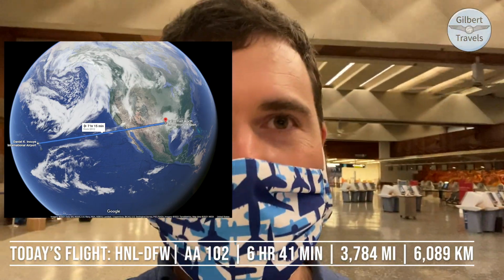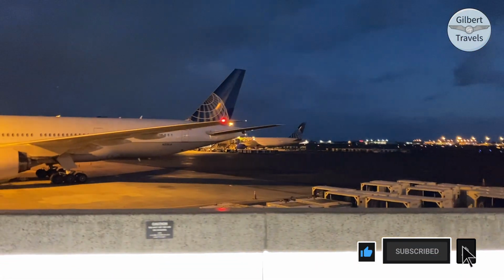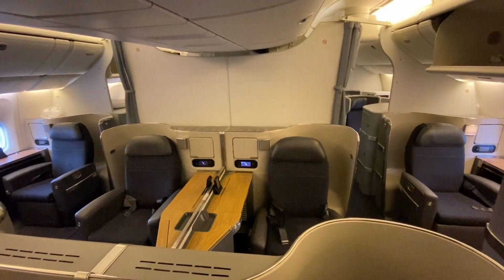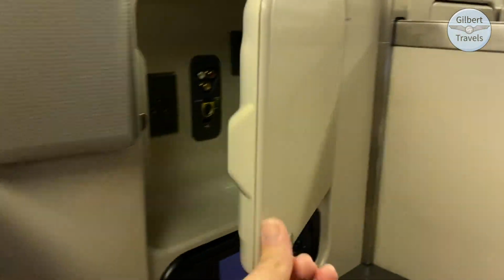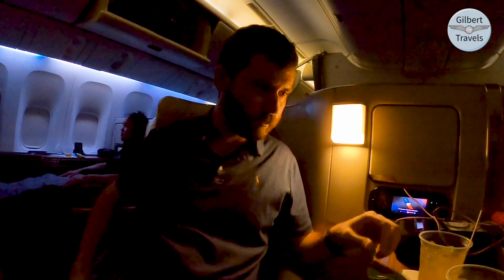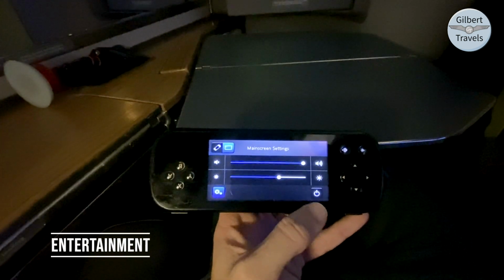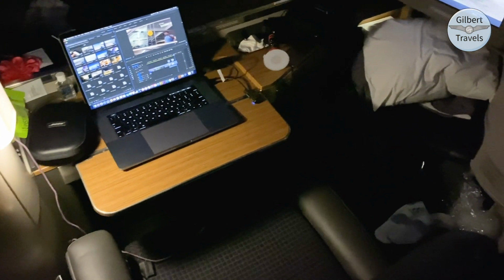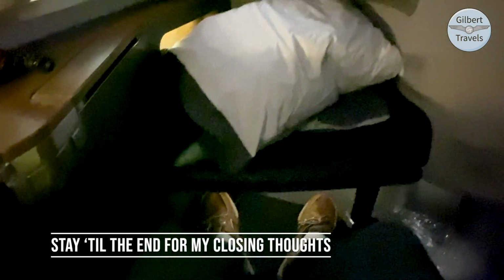Home from Hawaii in 2020, American Airlines 777-300ER Flagship First Class Honolulu to Dallas Review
I flew American’s only International First Class seat product on their 777-300ER on our return trip from Hawaii late last year. After flying their domestic Flagship First on the A321T model I was excited to compare this hard product as well as the better onboard service from Honolulu to Dallas than we received on our outbound from Phoenix. First we visit Daniel K Inouye Honolulu International Airport then on to American’s premiere hard product for a redeye flight back to the mainland during the late days of 2020.

I hope you really enjoy our videos and please keep on commenting. I recently made it to 900 subscribers and am so close to my goal of 1,000 subscribers!

Today’s Flight: AA 102
Departs: 8:05 PM
Seats: 1G
Route: 3,748  mi, 6,089 km
Aircraft: 777-300ER N727AN delivered 2/2014
Approximate in air flight length: 6 hr 41 min
Runways: Takeoff HNL 8R, Landing DFW

0:00 Intro & HNL Airport
2:29 Boarding & Takeoff
3:36 Seat 1G Tour
5:48 Amenities & Meal Service
7:49 Entertainment & Bed
9:03 Desk Mode & Breakfast
10:20 Business Cabin & Landing
11:32 Closing

Credits:
Music “Island Wave” by TrackTribe, “Retro” by Wayne Jones, “Game Plan” by Bad Snacks, “Fender Bender” by Bad Snacks, “The Messenger” by Silent Partner, “Sparse Clouds” by Quincas Moreira, “Alone” by Emmit Fenn,  and “Ticker” by Silent Partner, available on Google Audio Library

Maps generated by Google Earth
Shot on iPhone 11 Pro, GoPro Hero8 Black, voiceover on Blue Yeti, and edited with Adobe Premiere Pro CC 2020